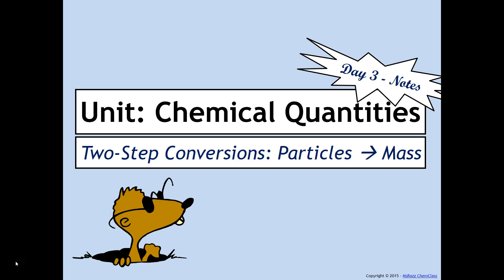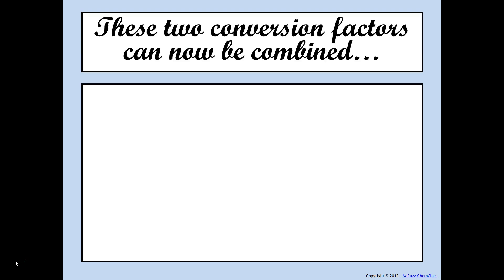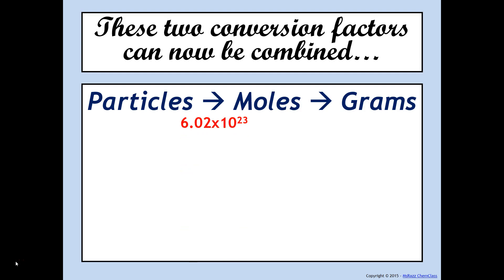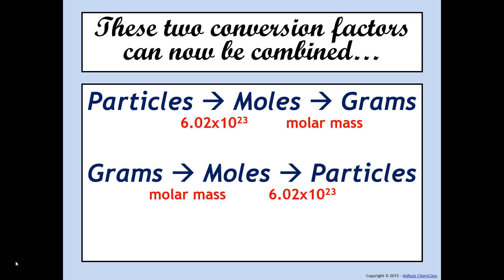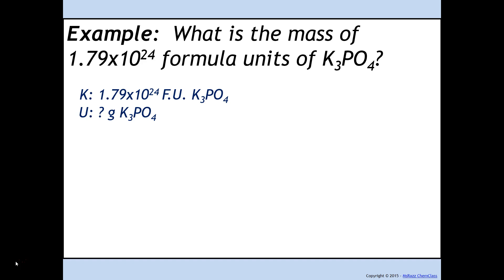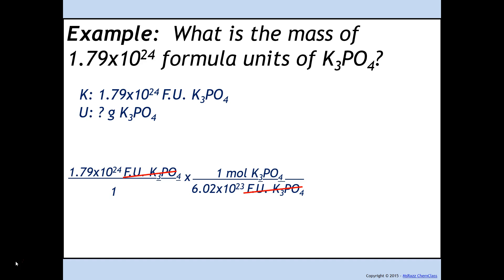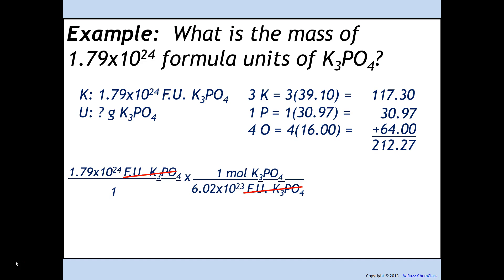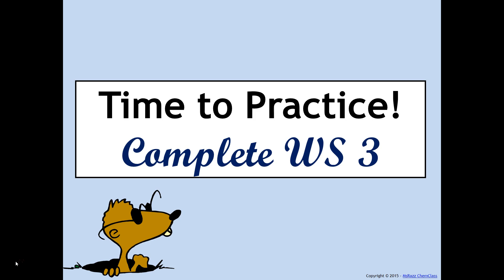U8-Day3-TwoSteps-ParticlesToMass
Ms. Razz explains how to perform two-step mole conversions.